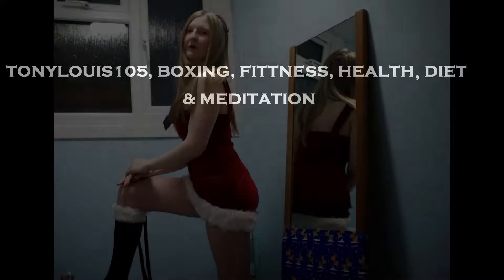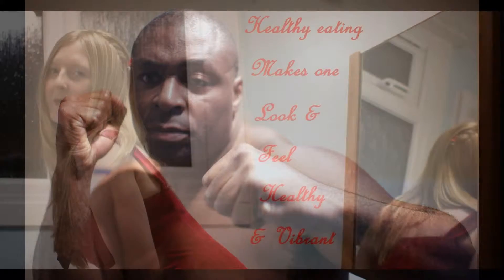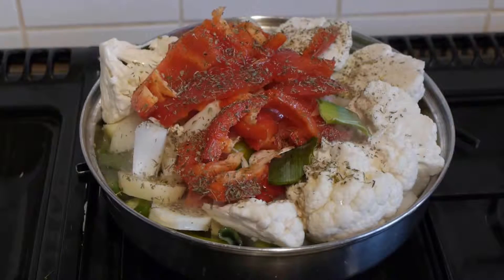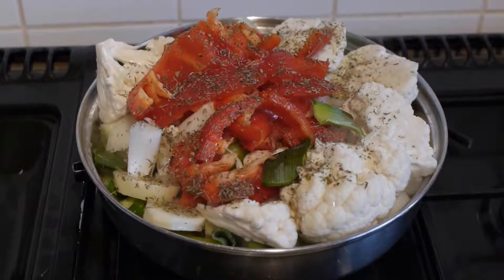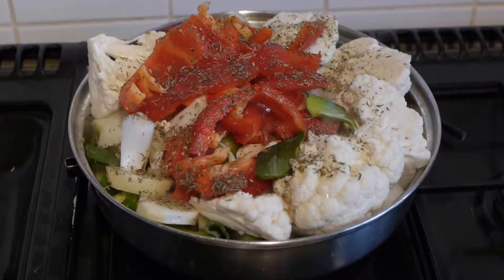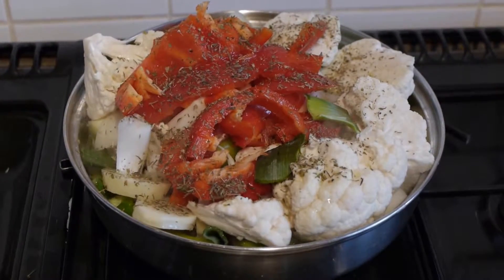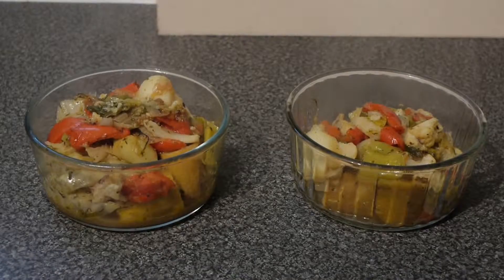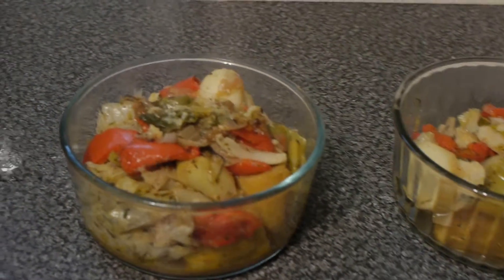COOKED VEGETABLE SNACK, 3.4.2015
Eat healthy cooked or raw